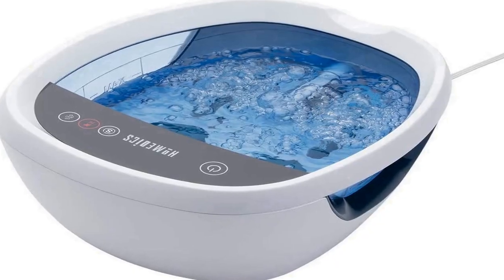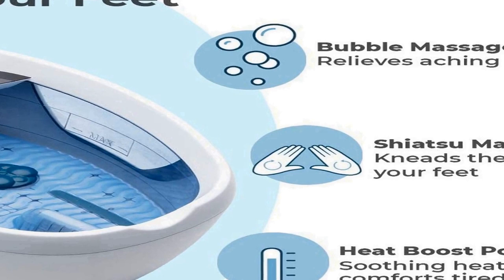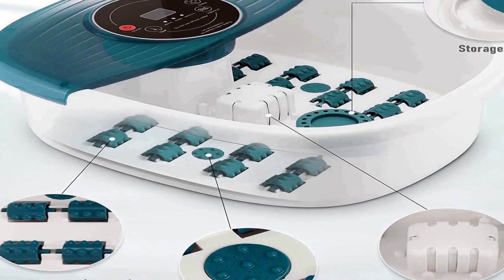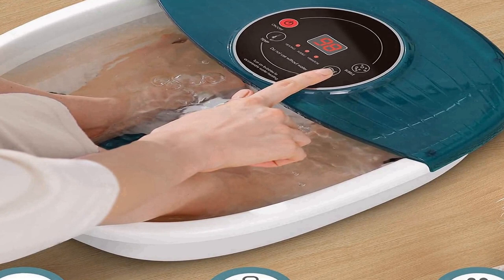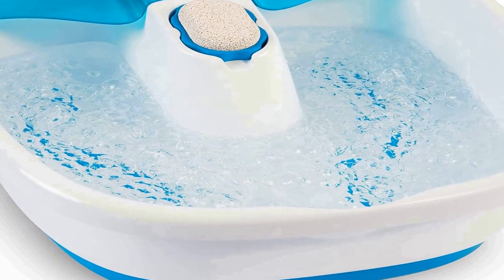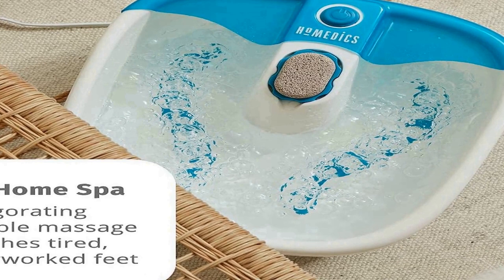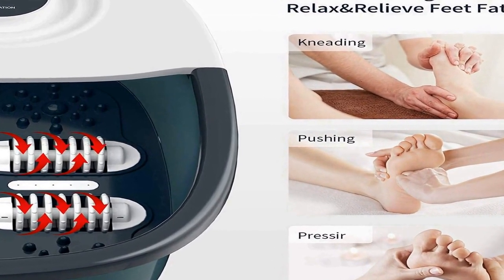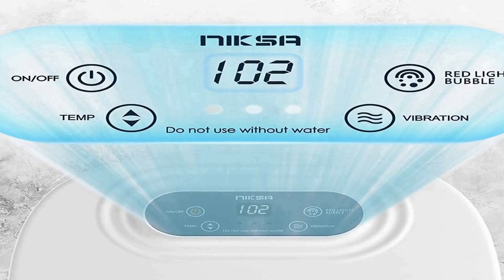Top 4 best foot spa massager 2024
No 1 Foot Spa Bath Massager =
No 2 HoMedics Bubble Mate Foot =
No 3 Foot Spa Bath Massager =
No 4 Homedics Shiatsu Bliss Foot =